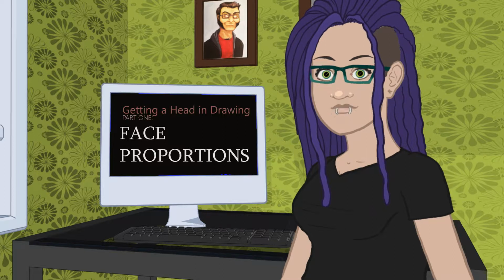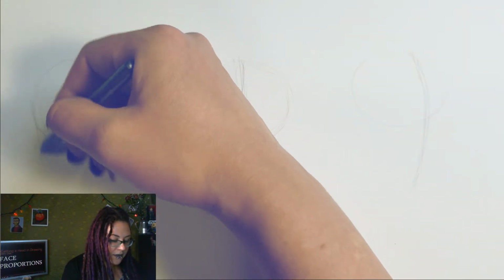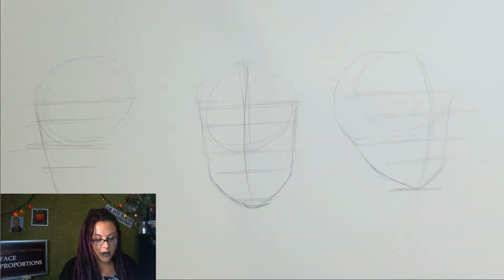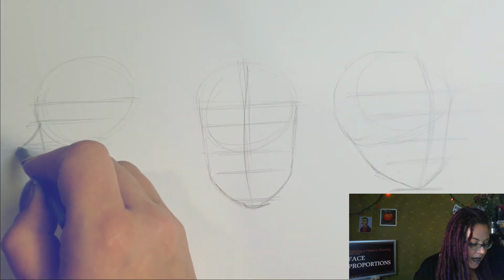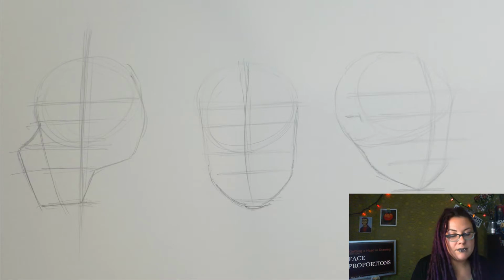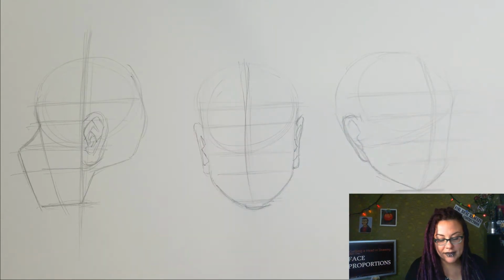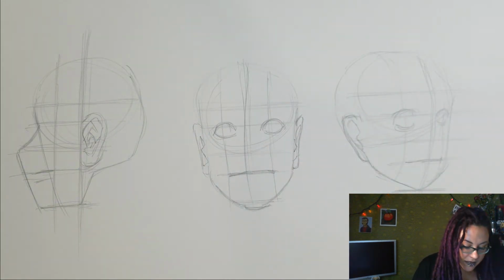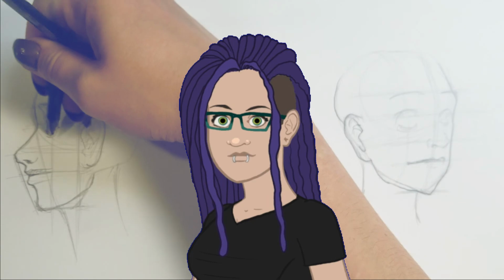Drawing the Head Proportioning the face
In this video I will be showing you how to proportion the human head. This is no way shape or form the only way to do this, but these are the key guidelines I follow when I am Drawing the face.